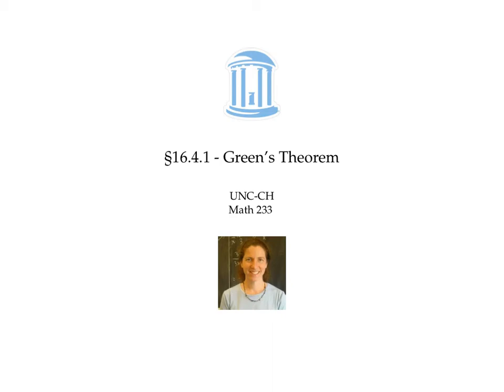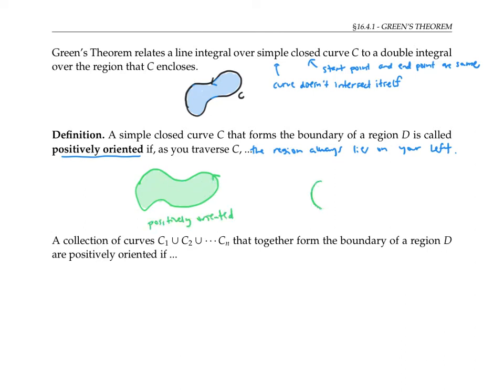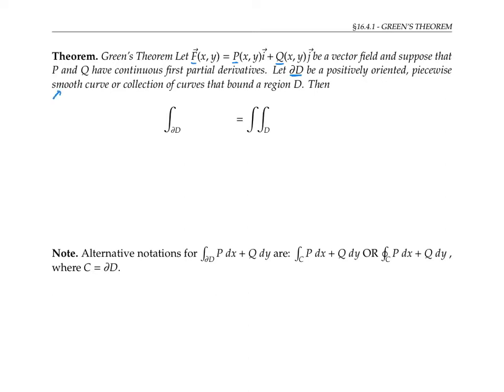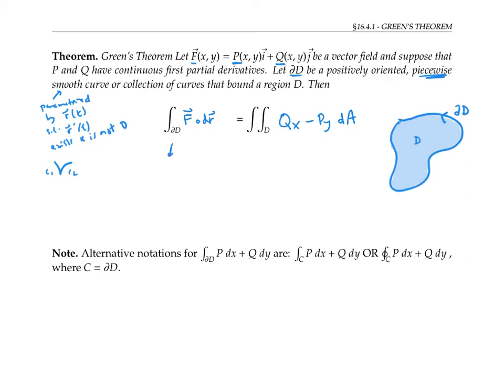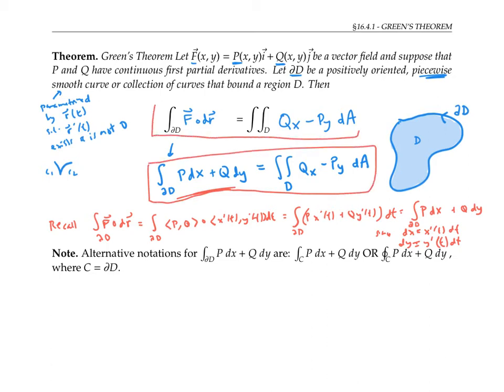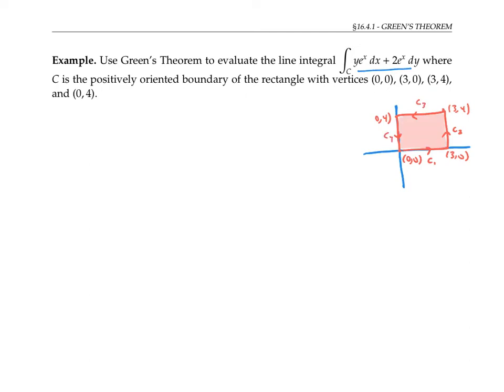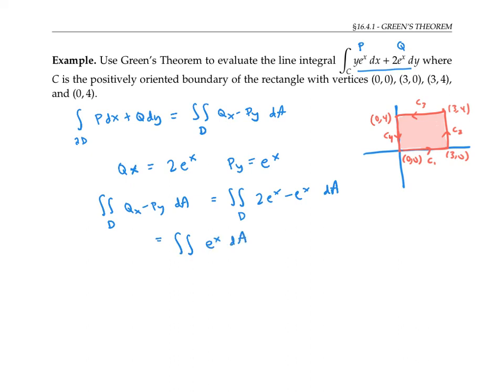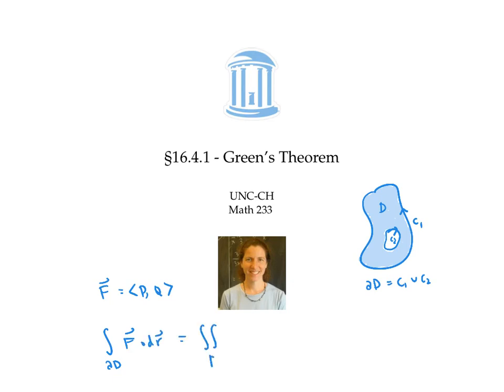Green’s Theorem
Green’s Theorem relates a double integral on a region to a line integral around its boundary.